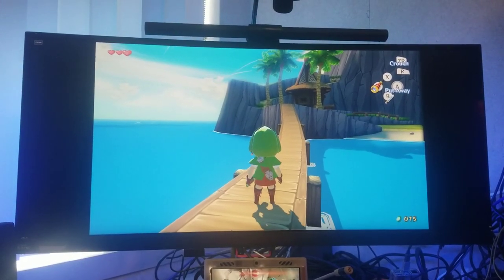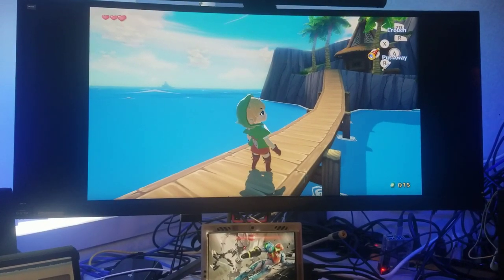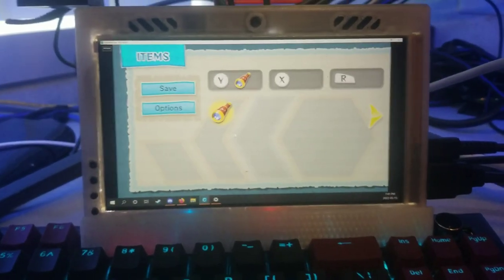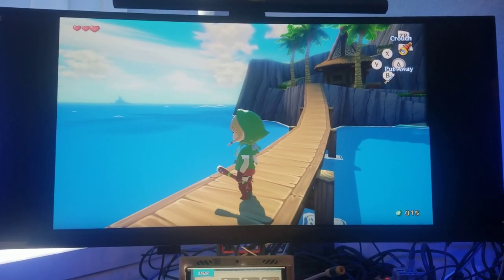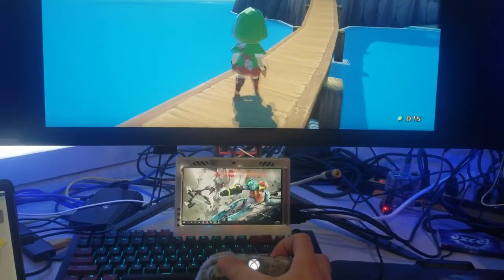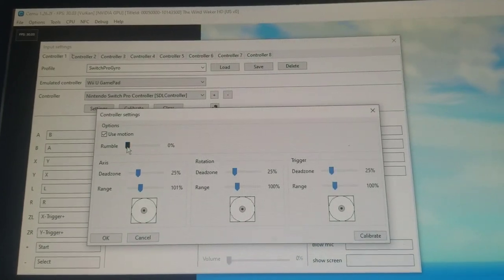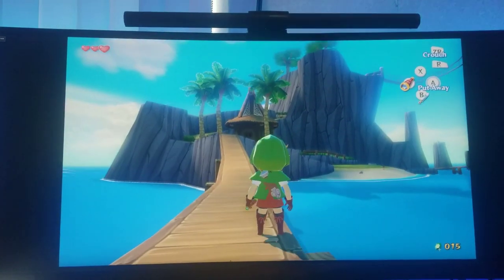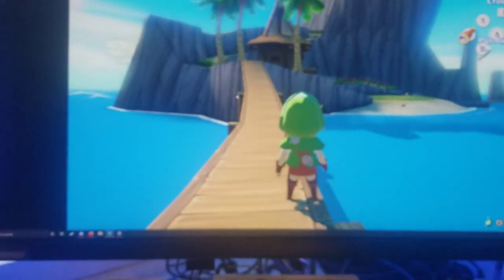How to Emulate the Wii U Gamepad (Cemu 1.26+ Tutorial) // Wind Waker Demo Example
This is my setup I use to play Cemu (Wii U) games through emulation! For a variety of reasons I prefer to play through emulation over original hardware (I own a Wii U, but Ultrawide is so enticing)

Timestamps:
0:00 Introduction to the Gamepad
0:38 Why Cemu?
1:11 Video Timestamps
1:28 Touch Introduction
1:33 Second Monitor
2:01 Method 1: Mouse
2:29 Method 2: Touch Monitor
3:16 Method 3: Android Tablet (Best Method)
4:40 Gyro Introduction
4:55 Method 1: No Gyro
5:12 Method 2: Switch Pro Controller
5:49 Cemu Input Settings for Pro Controller
7:21 Method 3: Other Controllers with Gyro
8:16 Connecting Switch Pro to Windows
8:51 Ultrawide Touch Desync Demo
10:50 Concluding Remarks

Galaxy Tab S6 Lite
Switch Pro Controller
Glacier Blue Pro Controller Shell